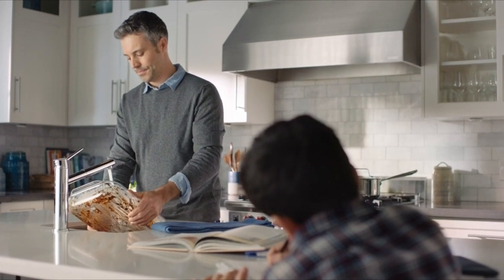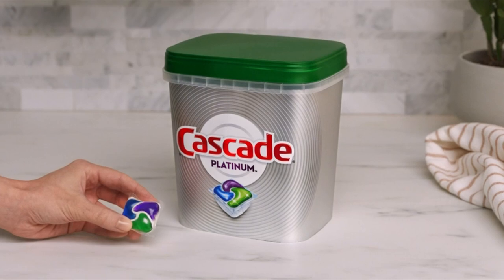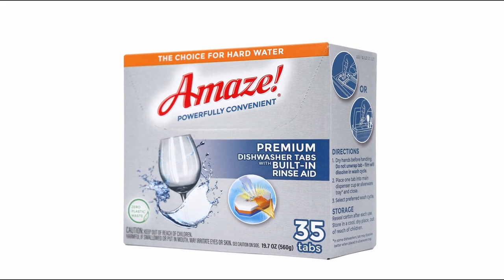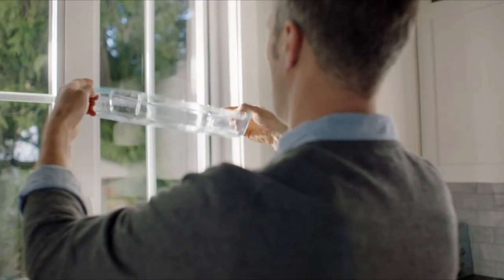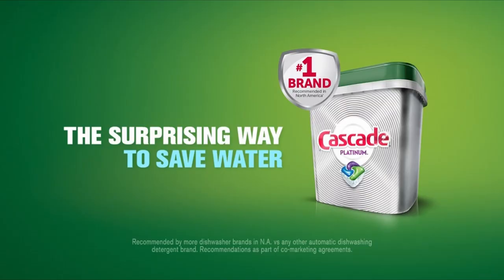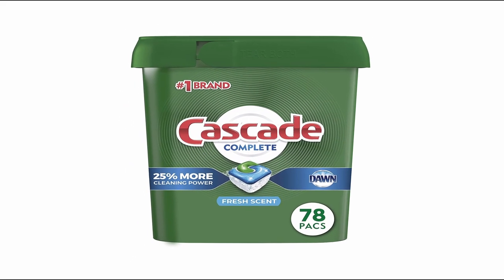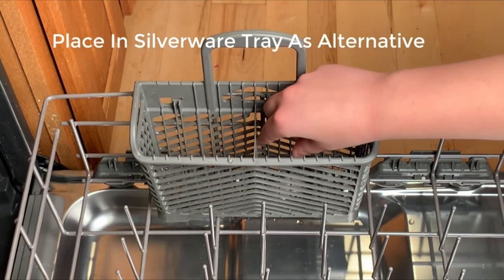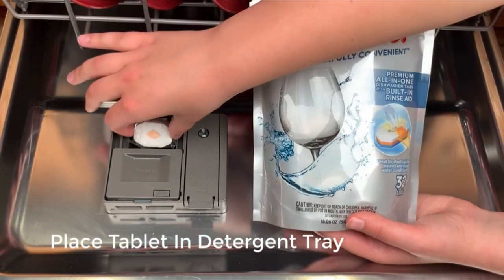Top 3 Best Dishwasher Detergent 2022!✅🔥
Welcome beautiful people, Let's talk about the 3 best dishwasher detergent 2022! I have made a list of the best dishwasher detergent which will help you decide which one to choose.

Quick Links:✔
   introduction 0:00
3:Finish Quantum 82ct 1:09
2:Cascade Complete Gel 1:51
1:Amaze Premium All in One 2:35

I have prepared this video guide for the best dishwasher detergent 2022 to give you the ins and outs to help you make the right choice. So let's get started.
A dishwasher's sole purpose is to clean your dishes so that you do not have to. While the kitchen appliance does the majority of the work, you must still add detergent before pressing the start button, and not all dishwasher detergents are created equal. Of course, you want a powerful and dependable product with a five-star reputation for effectively removing food residues, degreasing, and leaving a shiny finish in its wake—but that isn't the only factor to consider.
Finish Quantum is in a class by itself when it comes to the best dishwashing detergents. Following your purchase, you will receive a bag of single-use tabs. Each of these tabs has three chambers, each with a different type of dishwasher detergent. One chamber contains pre-portioned powder, another contains gel, and the last contains liquid.

3BestGadgets is a participant in the Amazon Services LLC Associates Program, an affiliate advertising program designed to provide a means for sites to earn advertising fees by advertising and linking to Amazon.com. As an Amazon Associate, I earn from qualifying purchases.